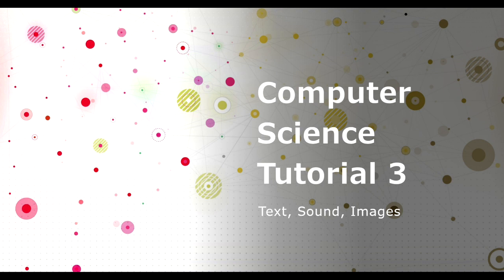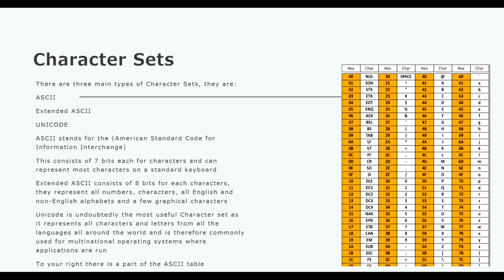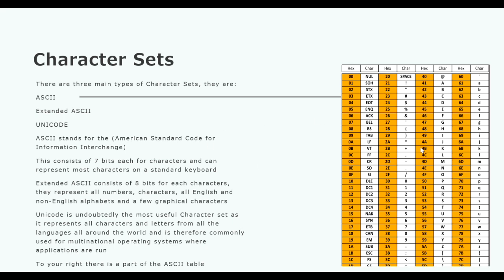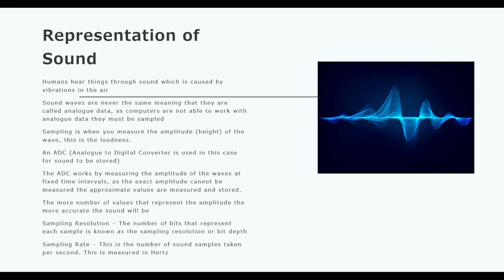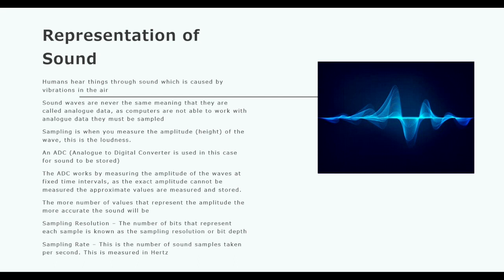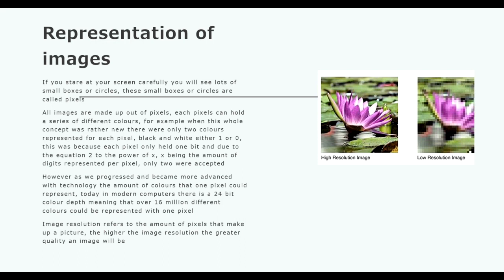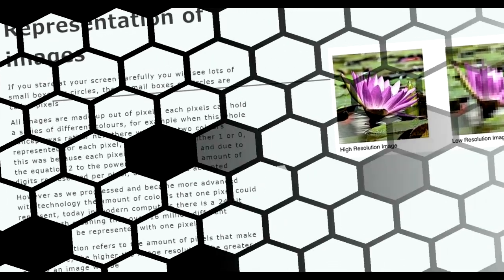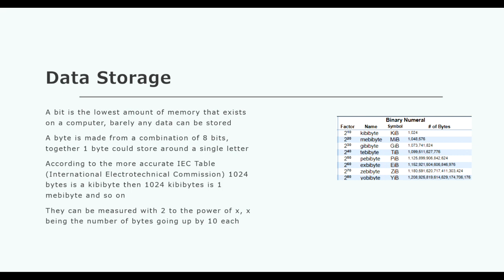Computer Science - Text, Sound, Images and the IEC System - Tutorial 3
This video will show you how the computer stores text sound and images and will talk about the IEC system from bits to bytes and so on.